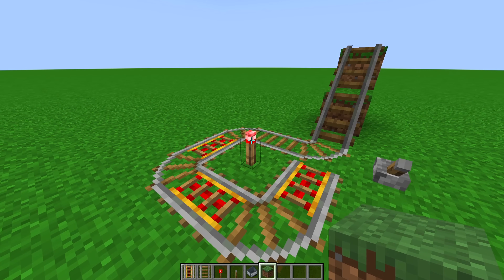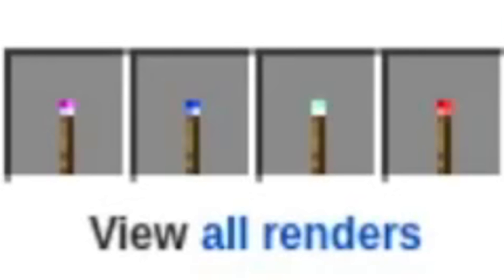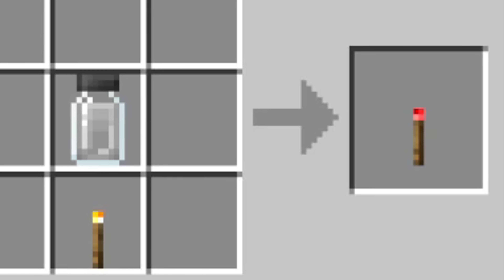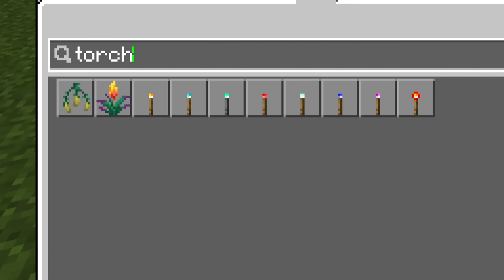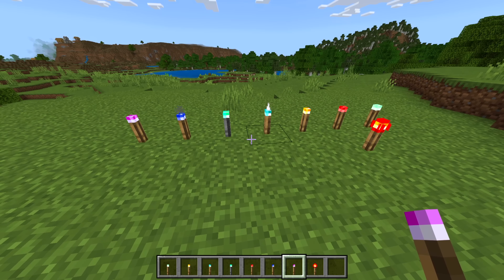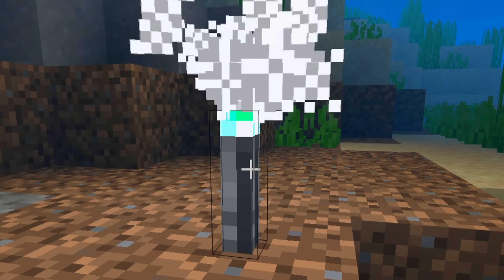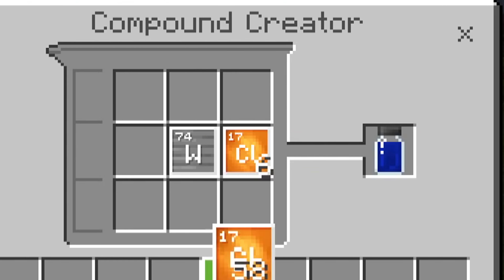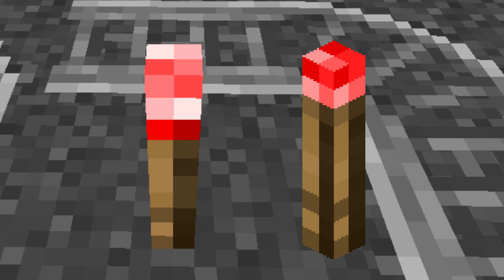WTF are Green Torches?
2018. Also ... underwater torches?!